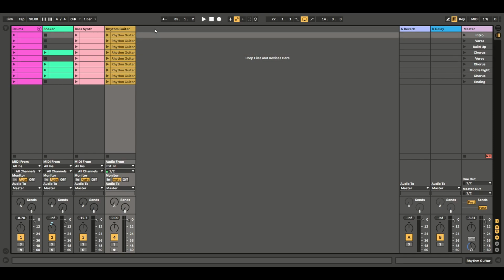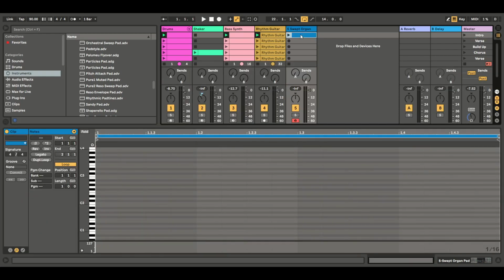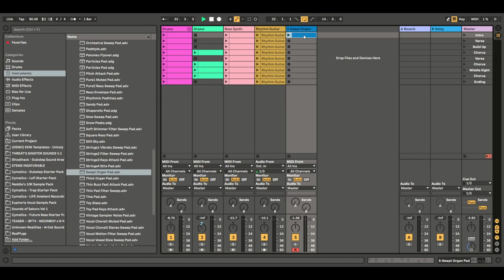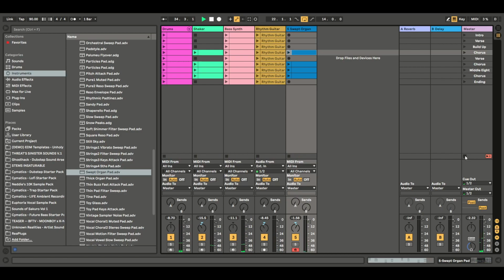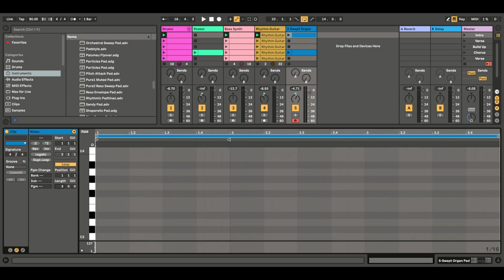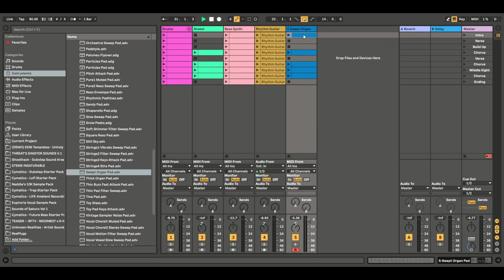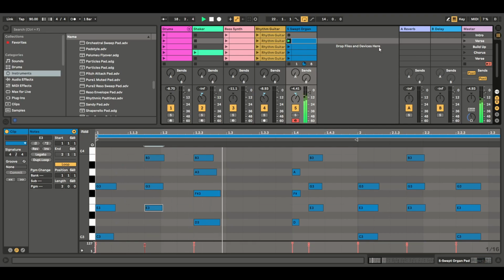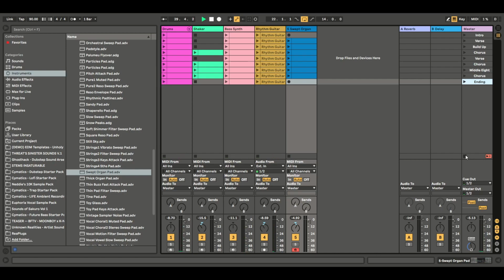Ableton 10 Tutorial # 6 - Beginner Song - Pad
In this video I provide a tutorial on how to add a PAD into an Ableton 10 Musical Project.

This video is one of an initial sequence of videos that will help you create a BEGINNER SONG in Ableton. It is designed for musicians that are new to Ableton and Digital Audio Workstations (DAWS) and want an introduction to Ableton 10, and to create their first song in Ableton.

thanks.